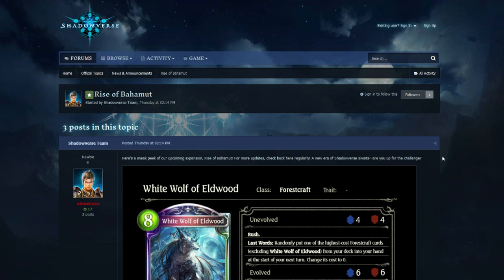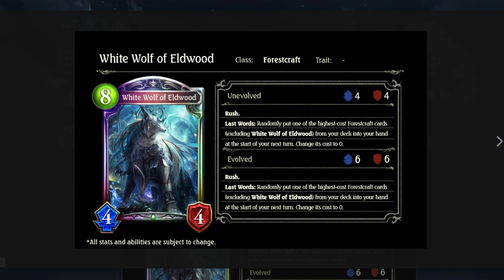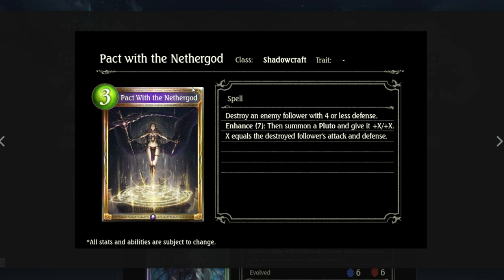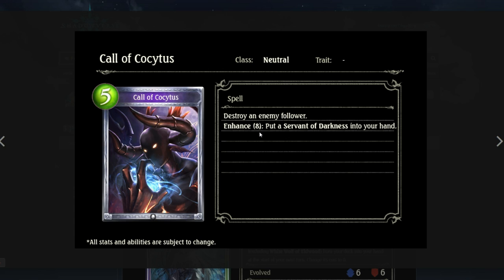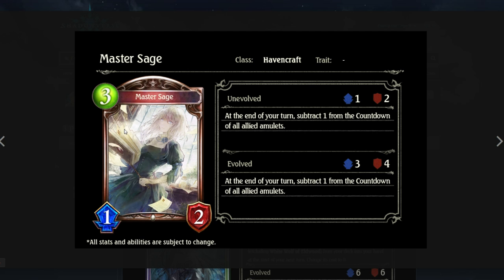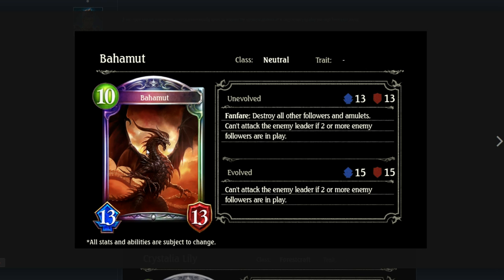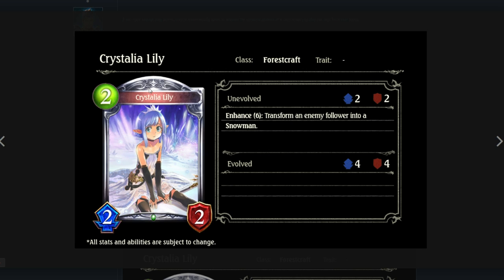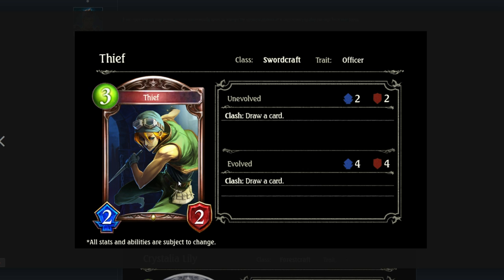Rise of Bahamut evaluation - part 1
First part of our discusion about new shadowverse expansion - Rise of Bahamut. We will keep uploading those as soon as new official leaks come out so propably around thursdays.